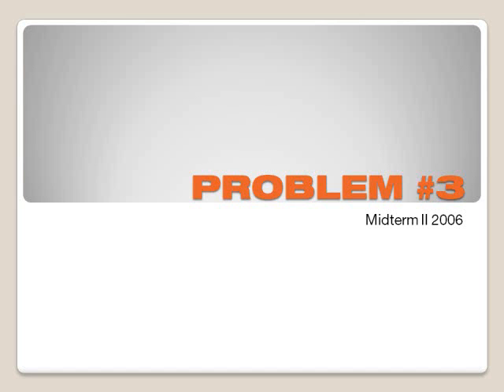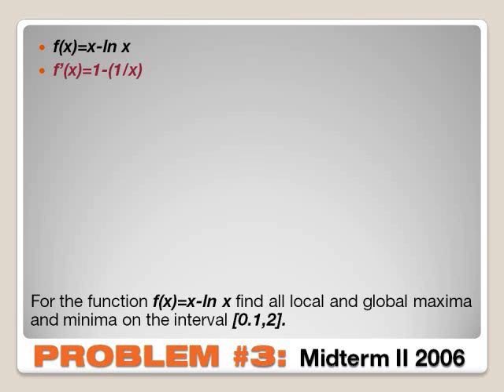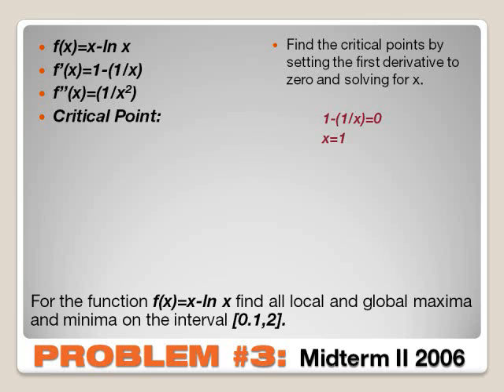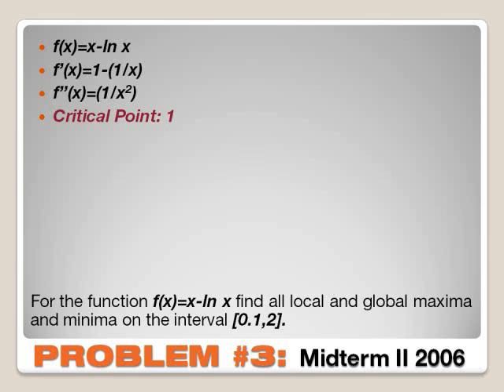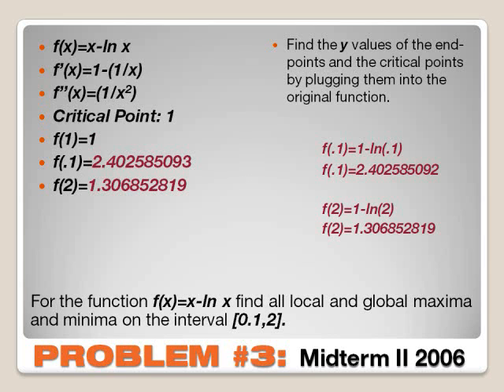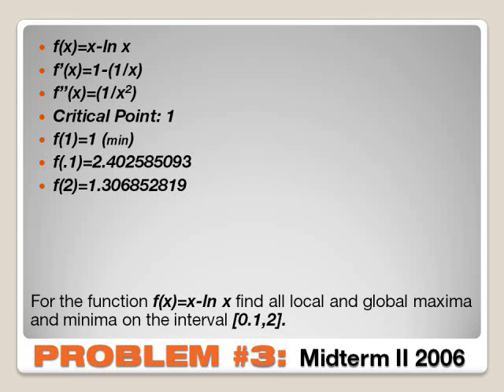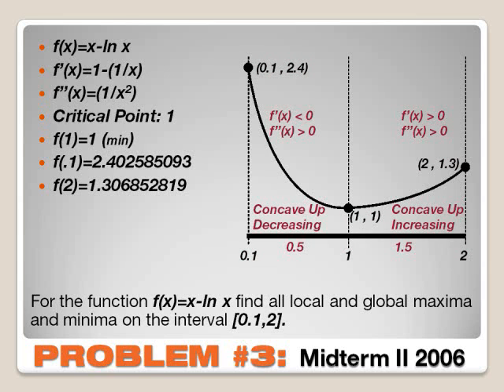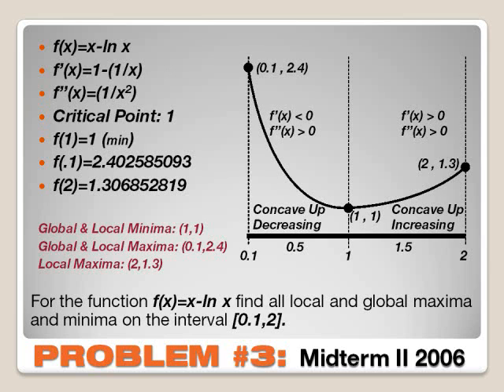Math 1031 Calculus, Midterm II Spring 2006, #3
Math 1031 Calculus, Midterm II Spring 2006, problem #3. By Dan Newman M/W 2:40pm